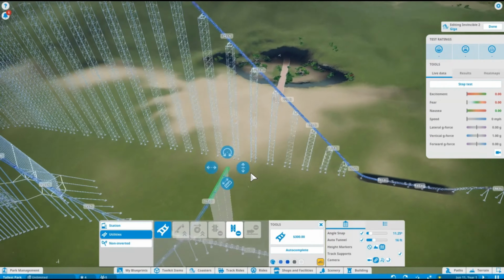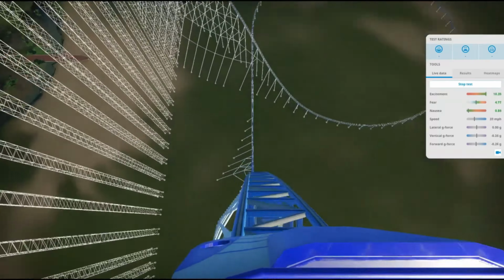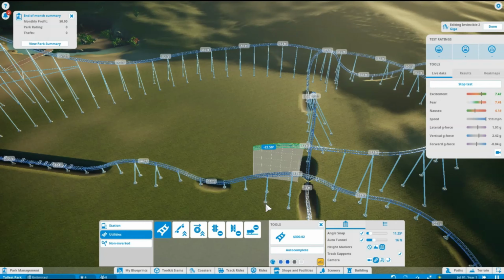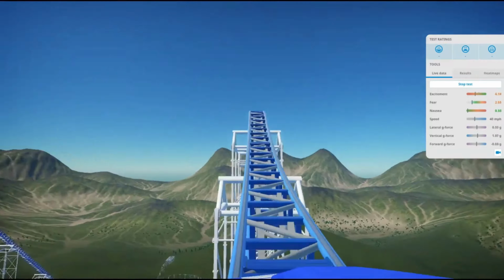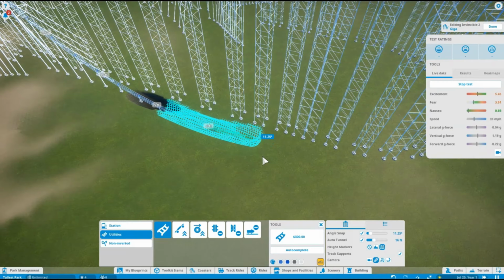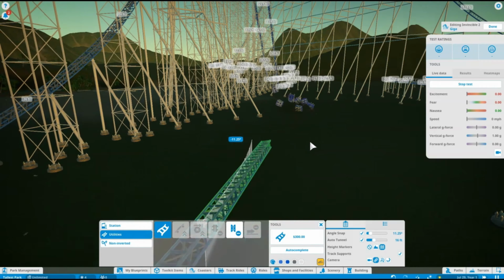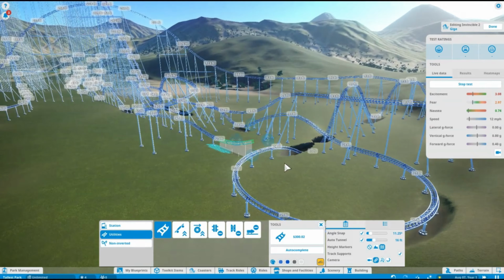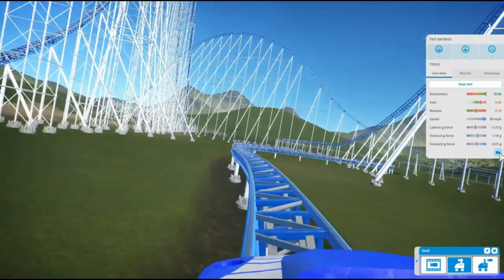Building the Tallest Coaster!!! Part 2 (Planet Coaster)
Tune in tomorrow to see my reaction to my wisdom teeth being taken out!